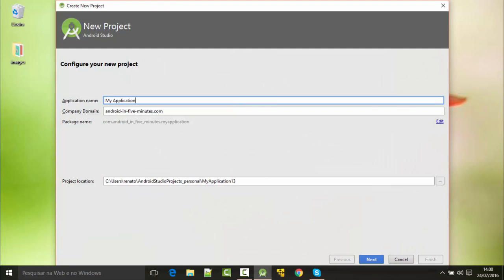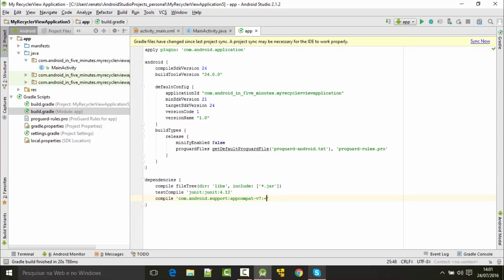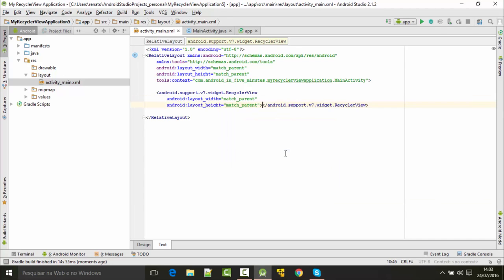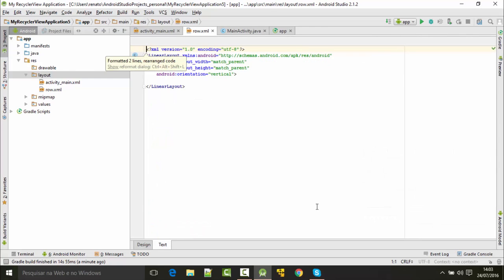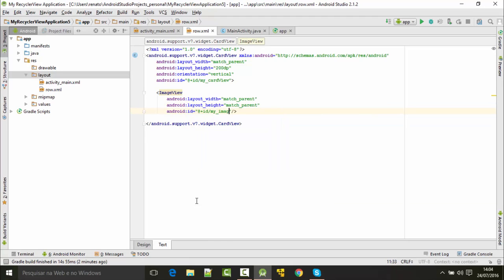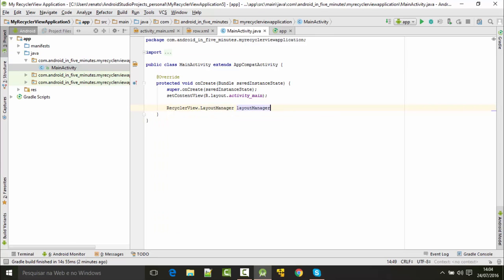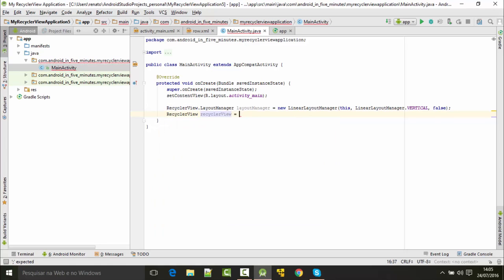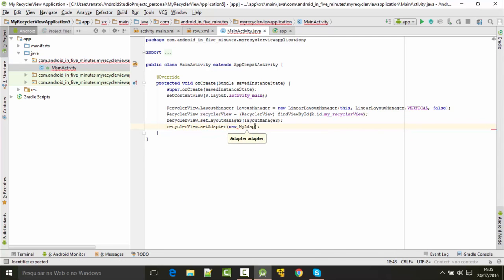Android RecyclerViewTutorial #01 Basic application structure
Android RecyclerViewTutorial   #01  Basic application structure   YouTube